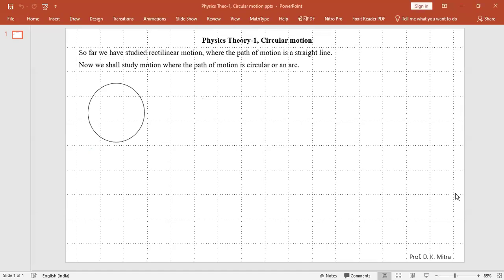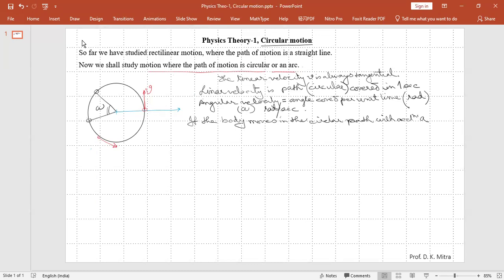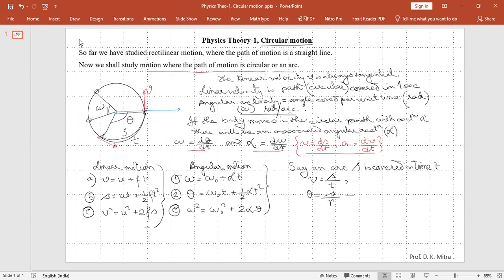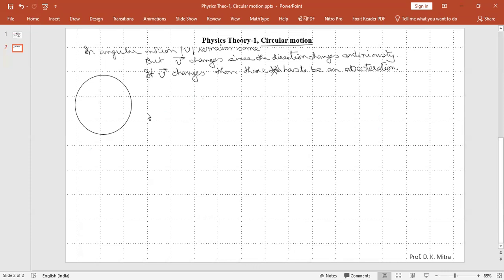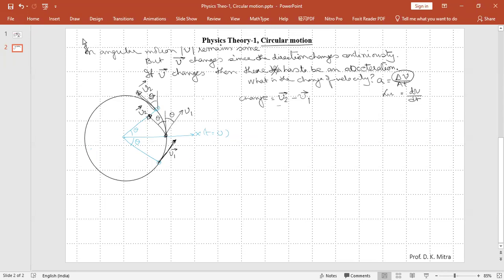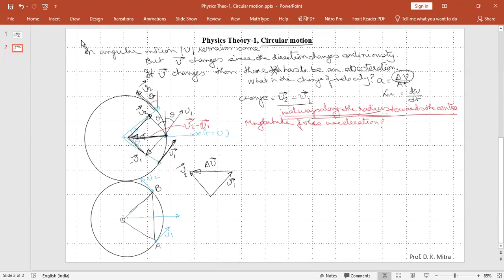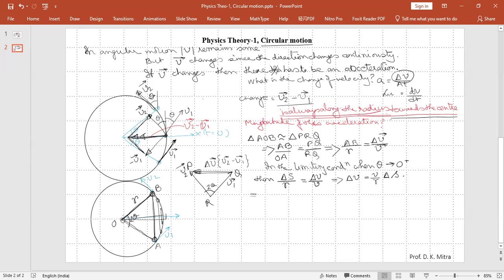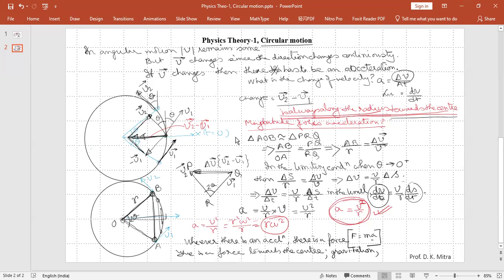Physics theory lecture, Circular motion-1: Basic principles and basic equations of circular mot . .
Physics theory lecture, Circular motion-1:
Basic principles and basic equations of circular motion. Centripetal force.